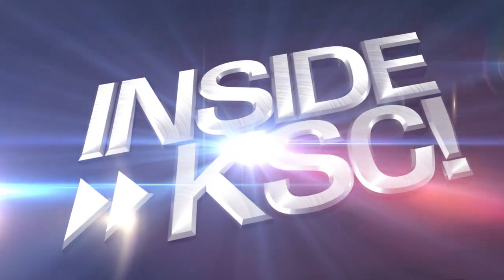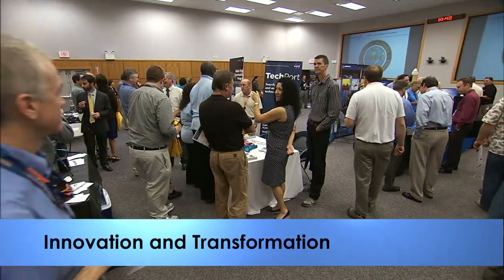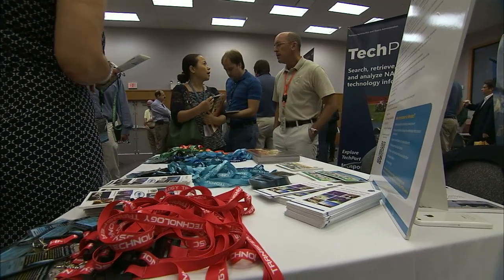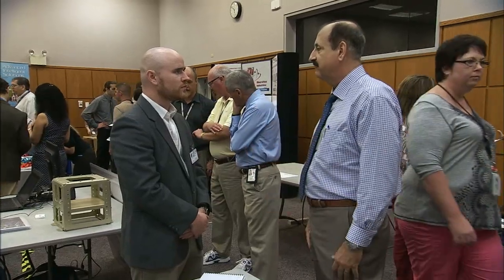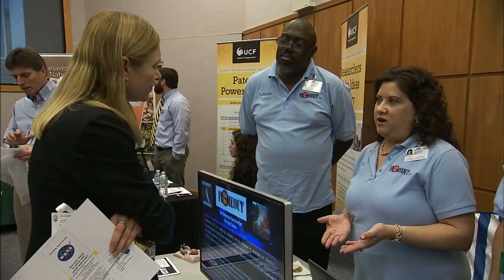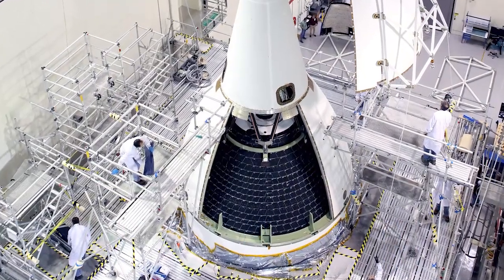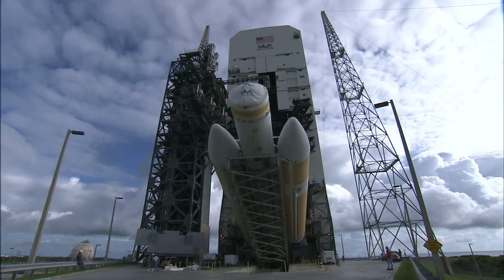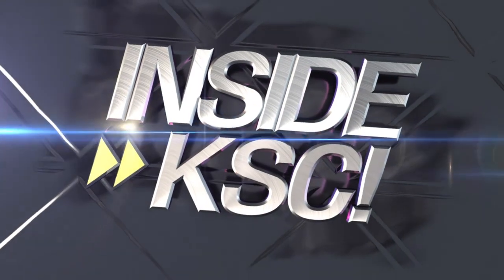Inside KSC! Oct. 31, 2014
Go Inside KSC this week to see innovation on a grand scale and see the completion of hte NASA's Orion spacecraft for its first flight test coming up in December.